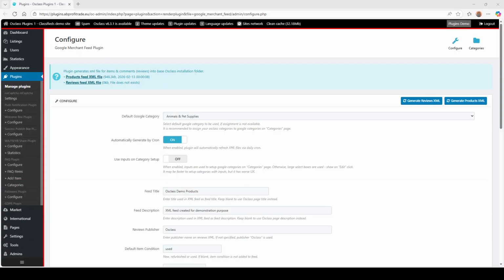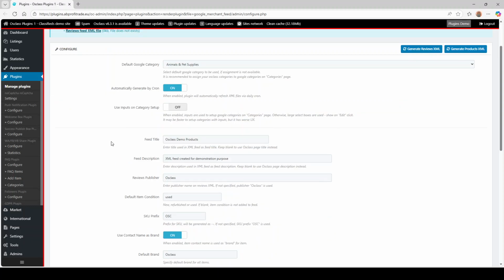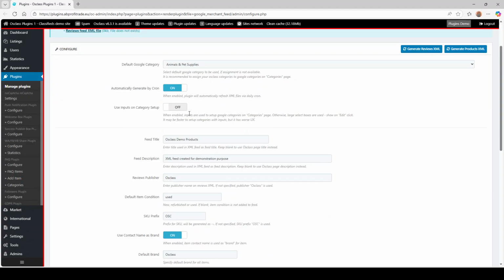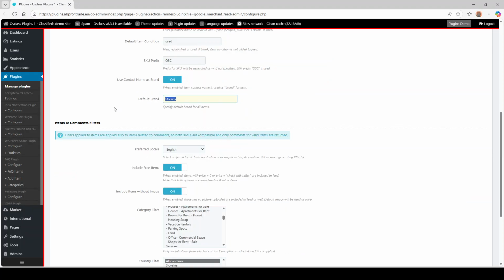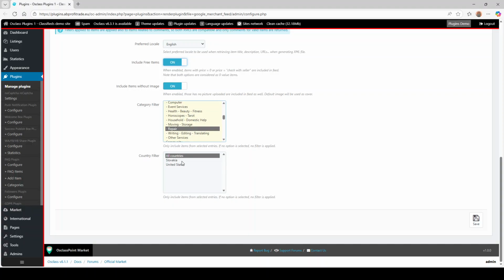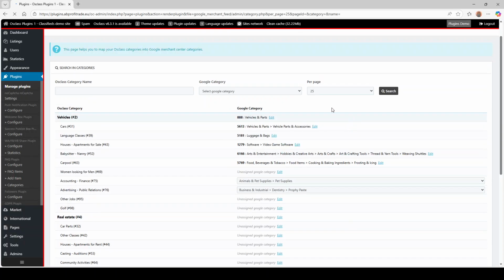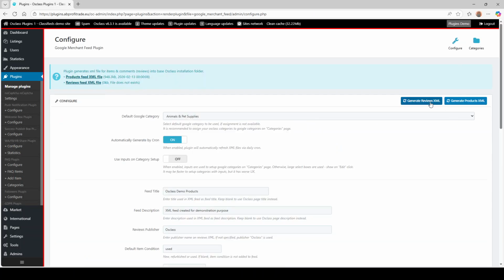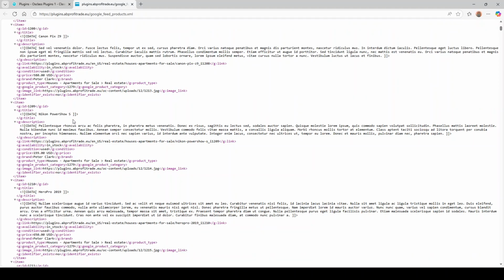Google Merchant Feed Plugin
The Google Merchant Feed Plugin for Osclass allows you to quickly and easily generate a valid XML feed for Google Merchant Center directly from your Osclass listings. This plugin is designed to simplify the process of connecting your Osclass store with Google Merchant Center so you can efficiently promote and manage your products on Google Shopping.
Once installed, the plugin generates two types of XML feeds in your Osclass root folder: a Products Feed and a Reviews Feed. The Products Feed contains all the information about your listings, including titles, descriptions, images, prices, and additional details. The Reviews Feed exports comments and reviews associated with your items, ensuring that both feeds are fully compatible and only include valid items.